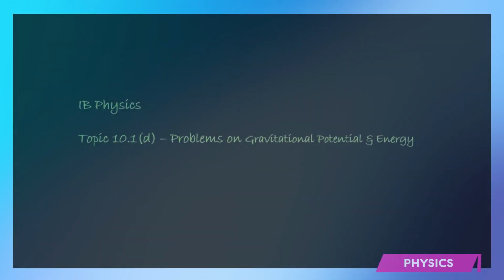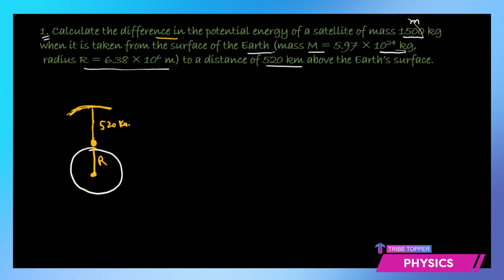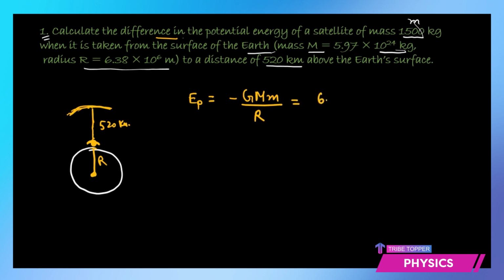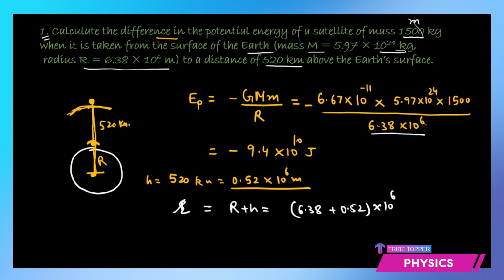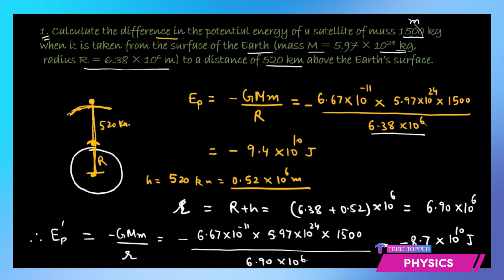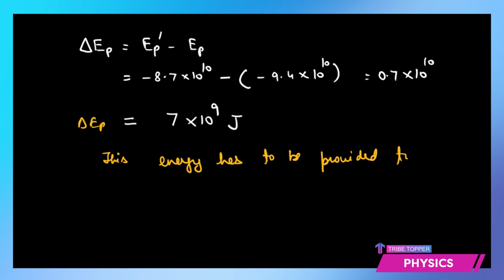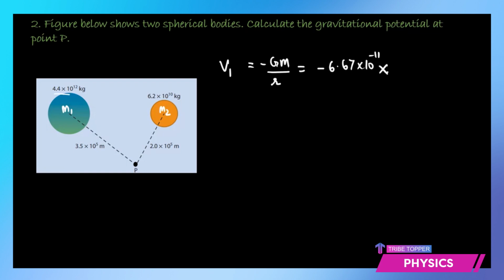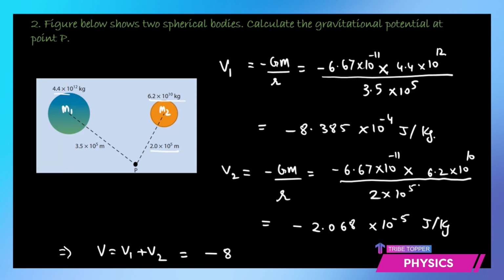Unit 10.1 (d) - Fields | Problems On Gravitational Potential & Energy | Tribe Topper | Sonal Gupta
📚 In this video you will understand how to solve mathematical problems based on Gravitational potential energy. Calculate the difference in the potential energy of a satellite of mass 1500 kg when it is taken from the surface of the Earth (mass M = 5.97 × 1024 kg, radius R = 6.38 × 106 m) to a distance of 520 km above the Earth’s surface.